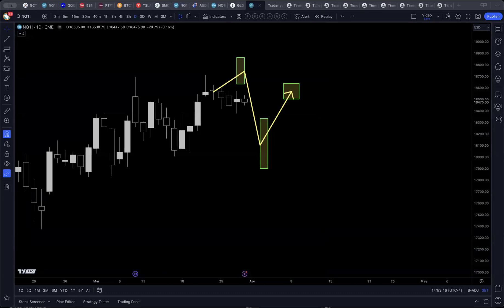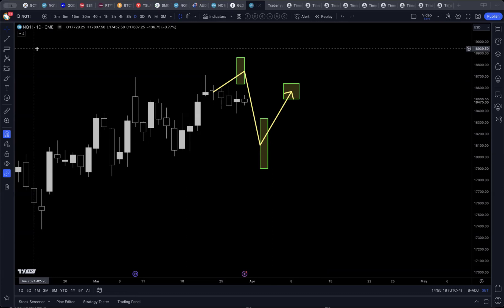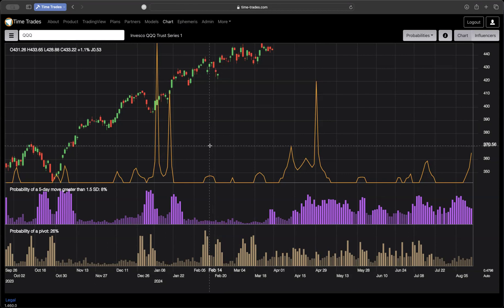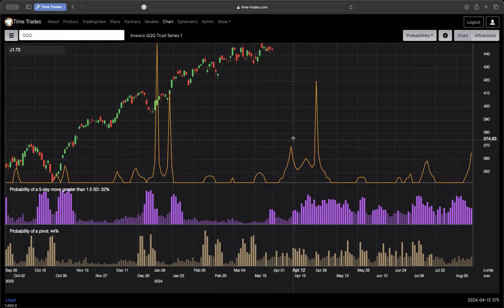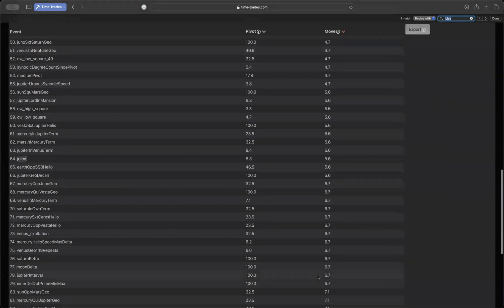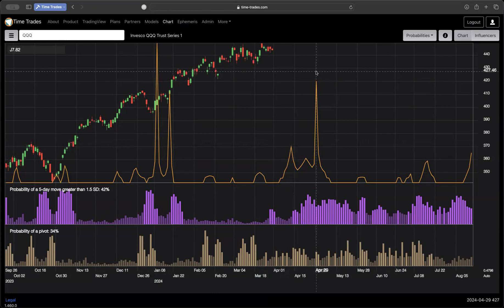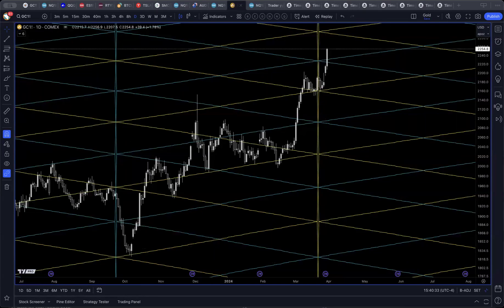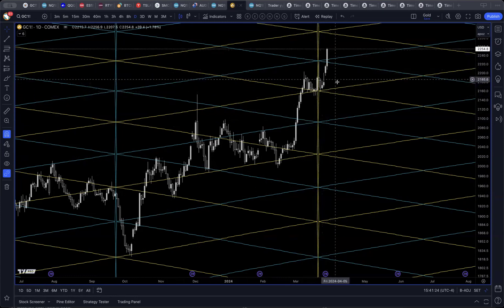New and Improved Juice!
In this weeks video we cover recent improvements to the Juice indicator, and analyze NQ, Bitcoin and Gold leveraging the powerful influencers feature from the machine learning.

Timestamps
0:00 Review last weeks forecast
1:40 Juice optimizations
7:20 Forecast update
14:24 Bitcoin
22:34 Gold